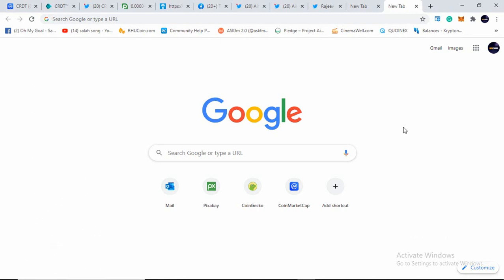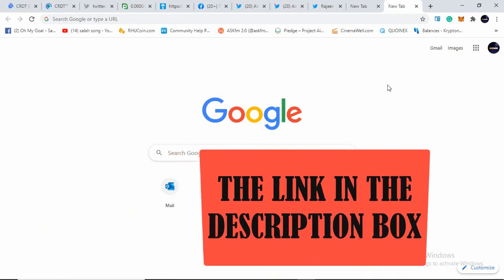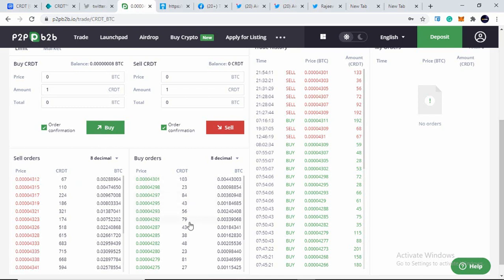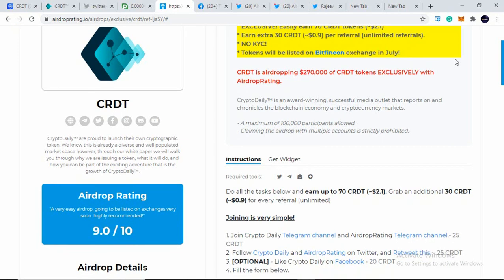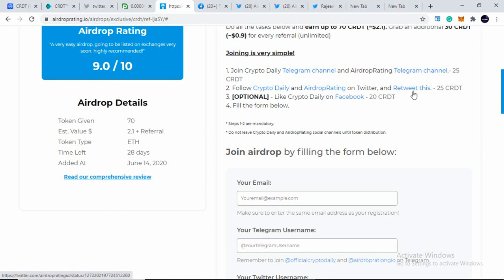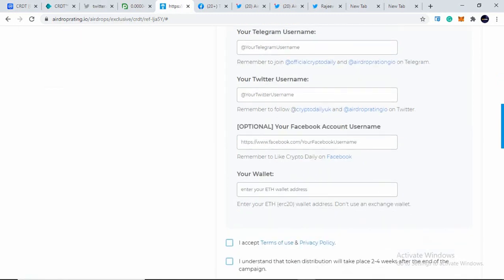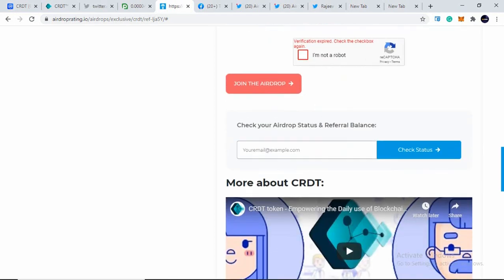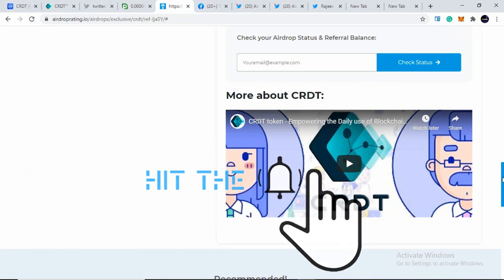ENDED! Hurry and Join CRDT Airdrop || Limited Participants || Worth $27 and Live in Exchanges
In this airdrop tutorial video we are discussing how to claim this easy CRDT tokens worth $27. This token is already live in many reputed exchanges like Latoken, p2pb2b and many more. It is certainly one of the best airdrop of July.

📌 For important updates regarding these airdrops, please join me in my telegram group

BUY AMAZON BEST PRODUCTS: 🎁🎁🎁

LEDGER NANO S at Rs. 6499

SONY EARBUDS at Rs. 3299

pTRON EARBUDS at Rs. 1099

AMAZON MOBILE TO PC CONNECTOR at Rs.379

OTG CABLE FOR MOBILE at Rs.249

POWER BANK 20000mAh at Rs.1599

POWER BANK 10000mAh at Rs. 899